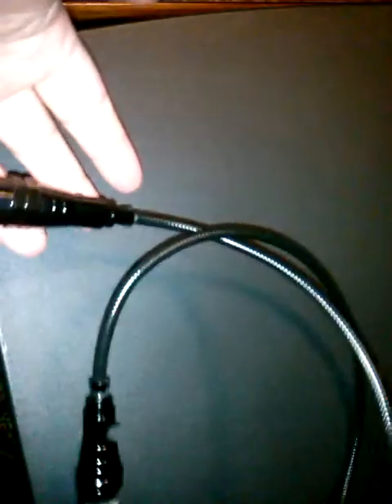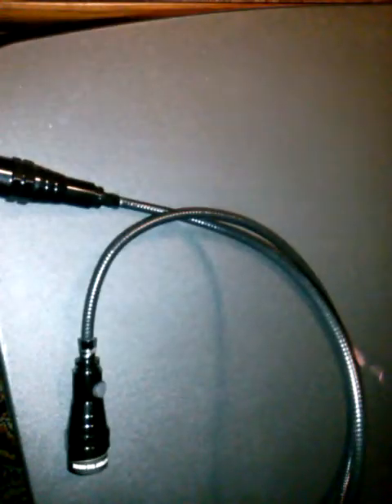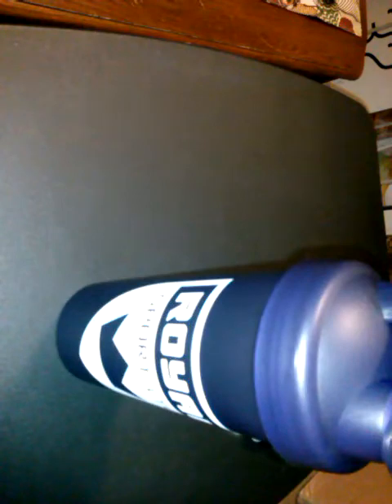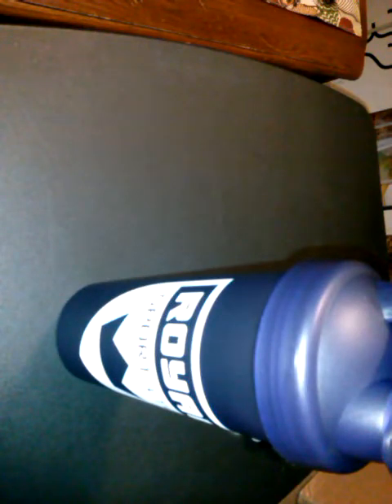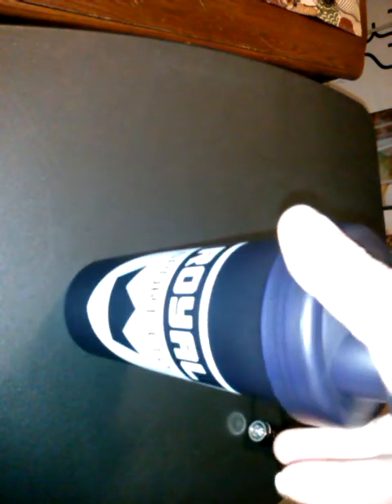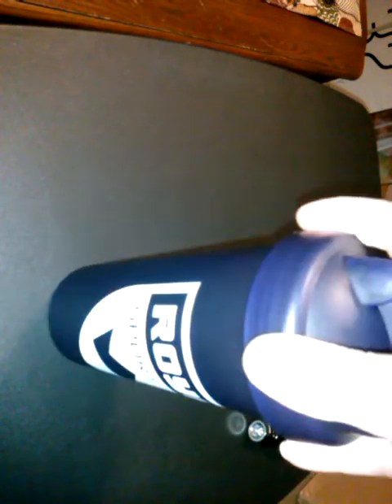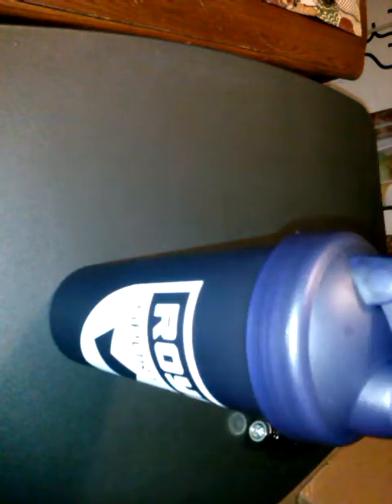I got a free mini mystery bag of awesome!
to save money  i am sharing my referal links here in description for you  , all products are bought by myself and my own opion  ty i appreciate all my subscribers and hope our family grows .

Sign up for Mercari and get $10 OFF your first purchase.